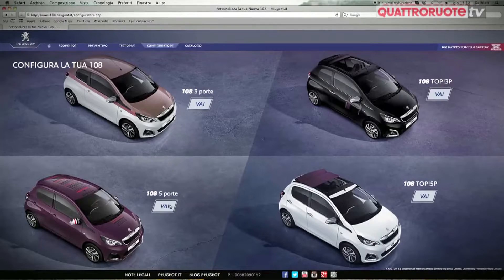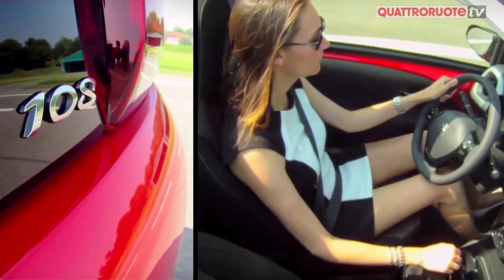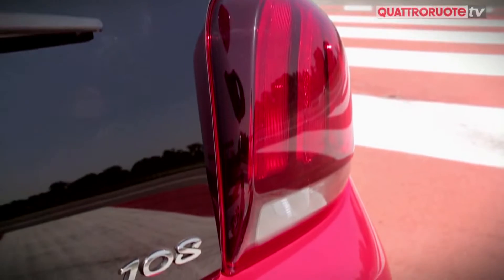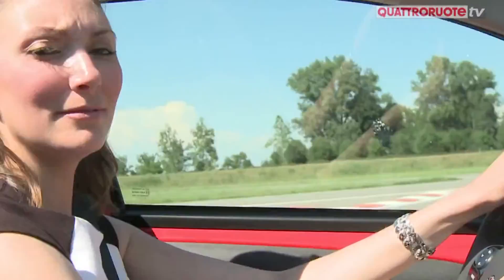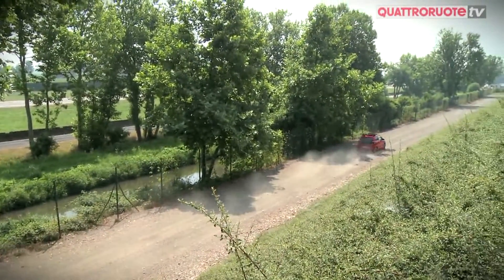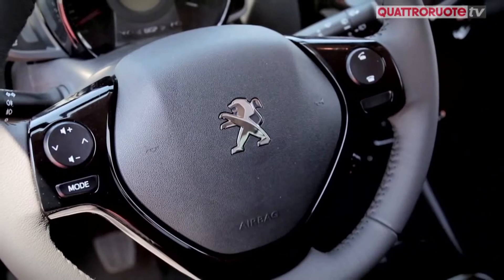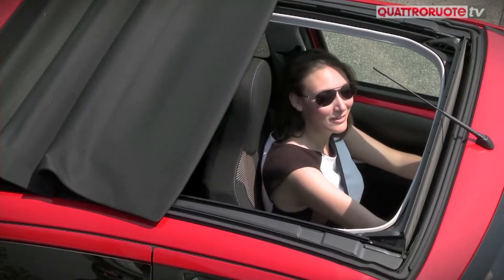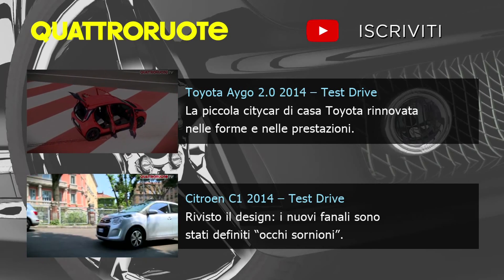Peugeot 108 2014 Test Drive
Piccola, aggressiva e comoda: la Peugeot 108 si propone come la più giovanile rispetto alle sorelle Toyota Aygo e Citroen 108. Ecco il test di Quattroruote.